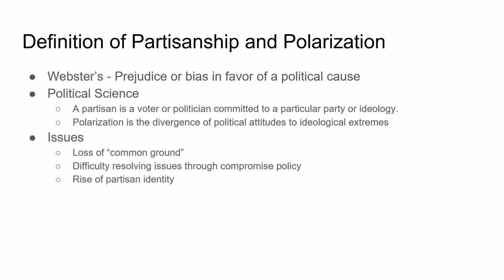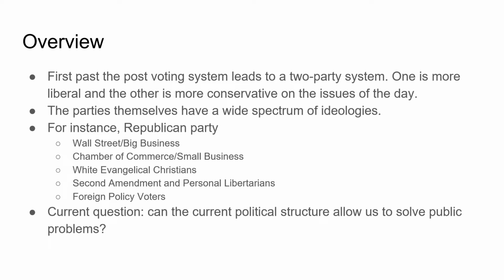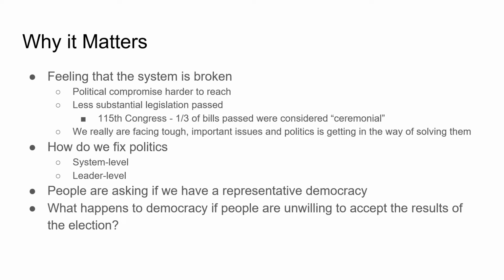Why Study Polarization